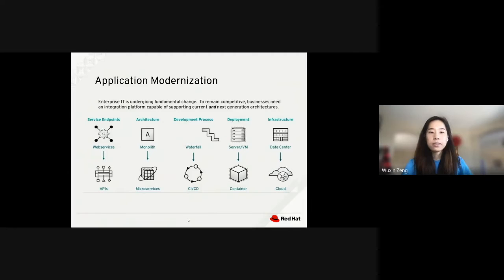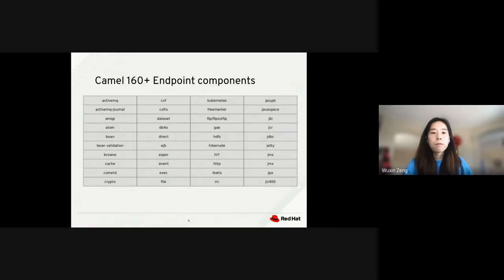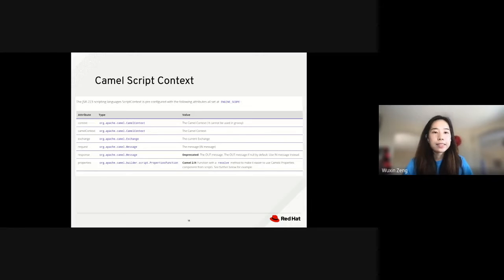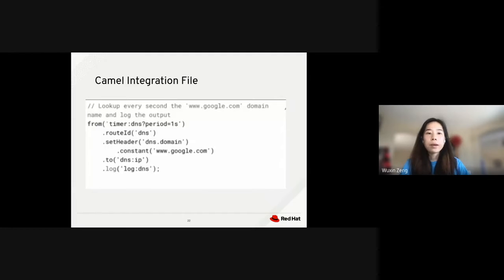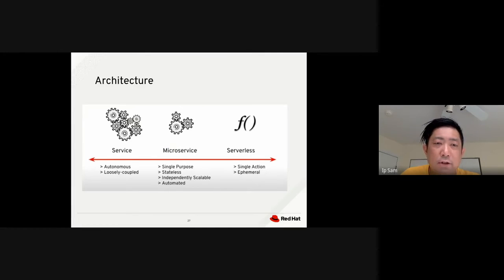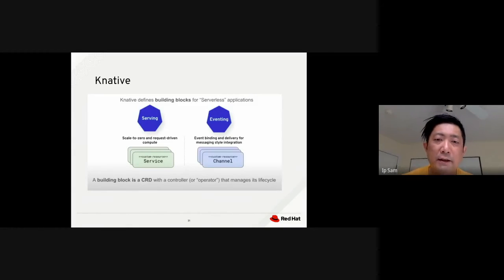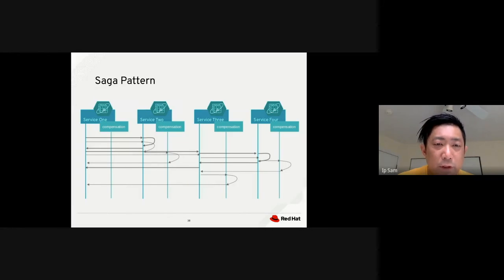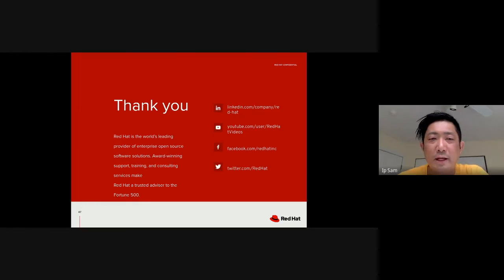CamalK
如果有心儀的歌曲想聽或者想學習，歡迎留言給我， 我會製作更好的音樂和教學視頻給大家。謝謝你們。

Macau Music Channel offers you a place to relex and enjoy to music after a busy day.
Listening to the piano light music can make you happy and relax.

Macau Music Channel mainly plays popular music piano music and lyrical piano music so that everyone can relax reduce stress and sleep easily.

Please note that this video is in full compliance with YouTube Community Guidelines and there are no violations.

进入音乐的世界